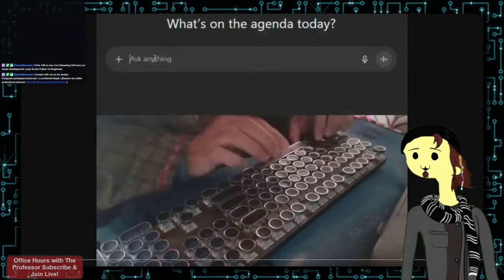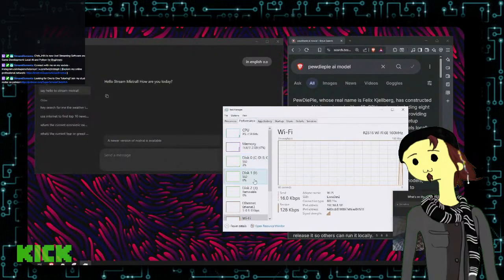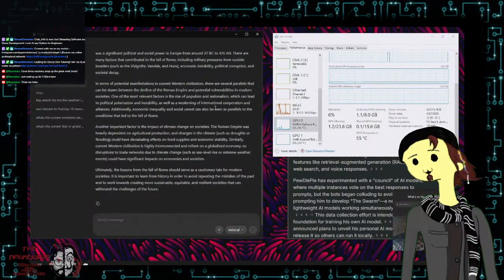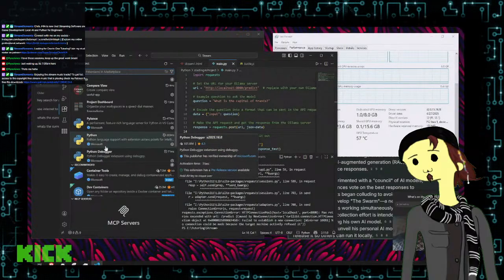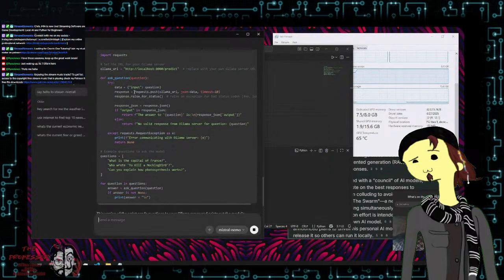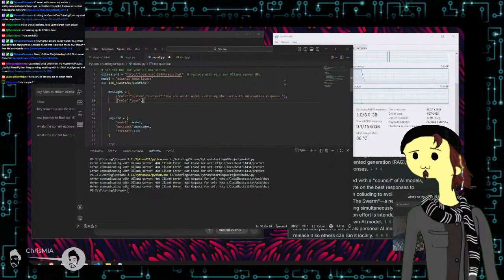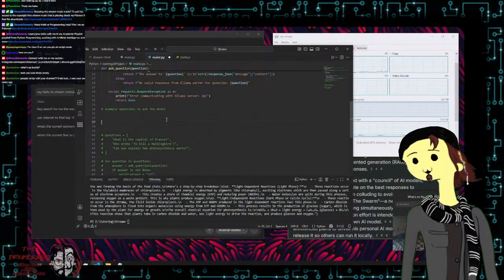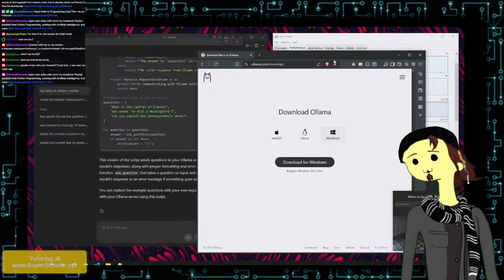Local AI and Python for Beginners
Welcome to Super Scholar ChrisMIA, your ultimate resource for beginner programming tutorials, math tutoring guidance, and interactive educational content designed to make learning accessible and engaging for everyone.

Whether you're starting with variables, loops, if statements, arrays, classes, objects, or fetching network data, or diving deeper into AI tools like DeepSeek R1, local server setups with XAMPP, PHP API expansions, Python scripting, Lua for Roblox, JavaScript/HTML/CSS, C++/C#, Java, SQL, and more—we cover it all to build your skills from the ground up.

• Beginner Programming: Essentials like logic, data structures, and web development for novices.
• Advanced Coding: Professional tools in PHP, JavaScript (with Angular/Node), Python, R, Excel automation, Assembly, and Bash scripting.
• Mathematics: From K-12 basics (pre-algebra, geometry, trigonometry) to college-level (calculus, AP calculus, discrete math, statistics, physics).
• AI and Tech: Installing and using open-source AI models locally, without privacy concerns.
• Educational Streams: Daily office hours for Q&A, problem-solving in algebra, calculus, and coding, plus history explanations and collaborative learning.

With over 15 years of teaching experience at institutions like Valencia College and the University of Central Florida, and having tutored more than 5,000 students aged 7–60, we blend visual, auditory, and kinetic learning styles for maximum retention. Our Socratic education approach encourages critical thinking and personalized growth, ideal for students with ADHD or those needing anxiety-free support.

Read 50+ glowing student reviews (4.9/5 stars) from platforms like TakeLessons/Lessonface and Thumbtack testimonials highlighting our patient, effective teaching. Additional reviews

Learn how to install, use, and begin programming your local Artificial Intelligence model on you home computer!

In this beginner-friendly tutorial, discover how to install and run your own powerful Artificial Intelligence model directly on your home computer—no cloud services, no subscriptions, and complete privacy!

We'll start from scratch: step-by-step guidance on setting up popular tools like Ollama or LM Studio, downloading open-source models (such as Llama, Gemma, Mistral, Qwen, or DeepSeek), and writing your first simple Python scripts to interact with your local AI.

Learn the basics of prompting, chatting with your AI offline, and even building simple applications—all while keeping your data secure on your machine. Perfect for absolute beginners curious about AI, privacy-focused users, or anyone wanting to experiment without relying on the internet.

No advanced hardware required (works on most modern laptops/PCs), and everything is free and open-source. Dive into the exciting world of local AI in 2026—get started today and run your personal ChatGPT-like assistant at home!